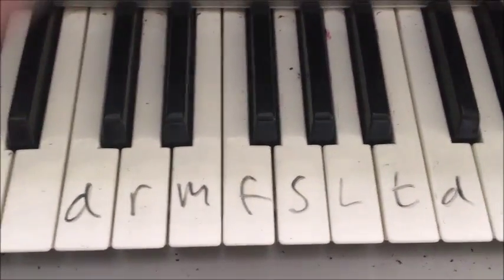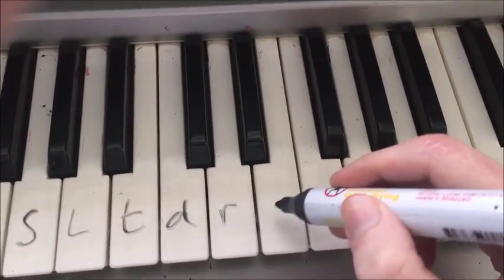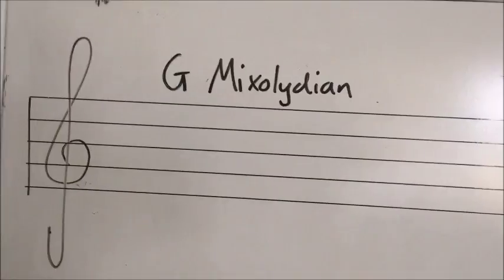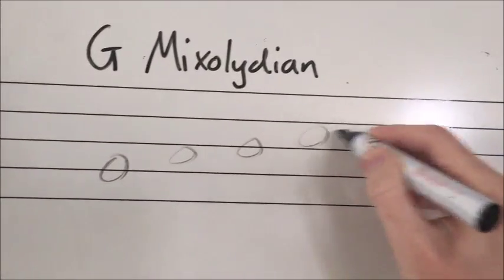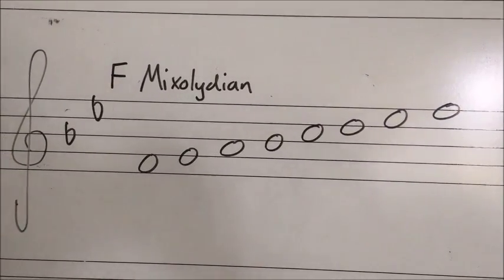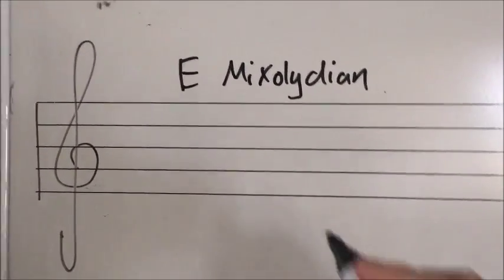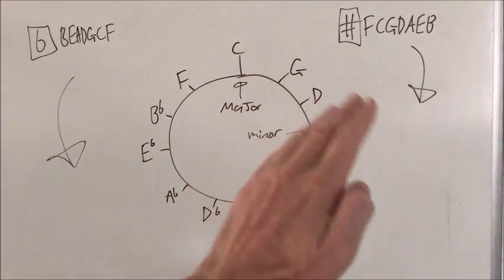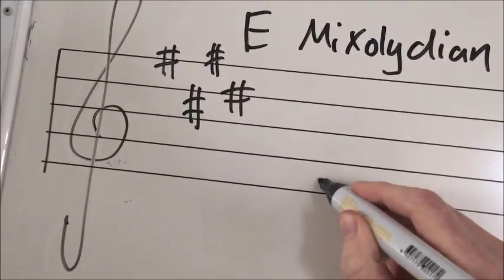12. THE MIXOLYDIAN SCALE